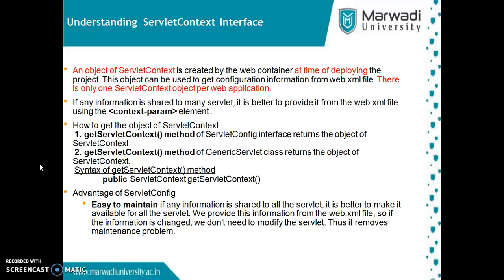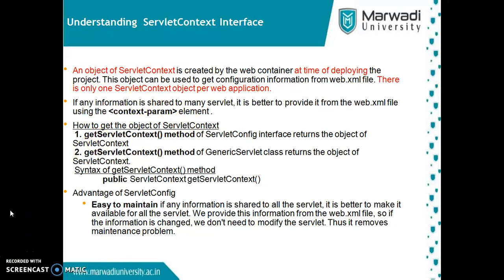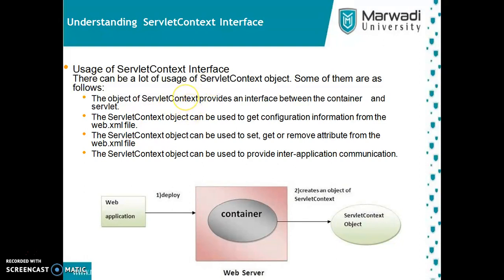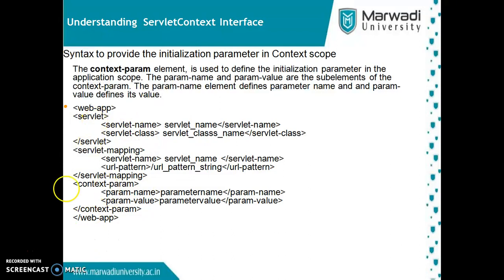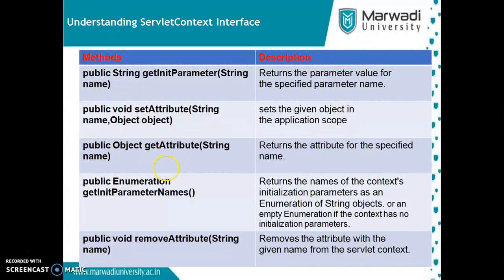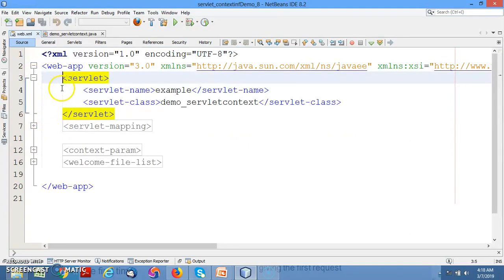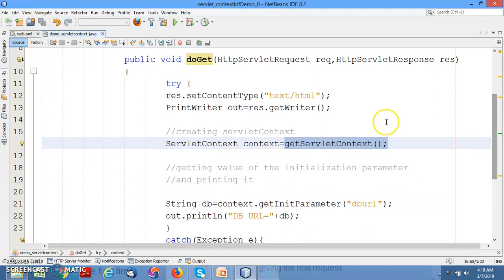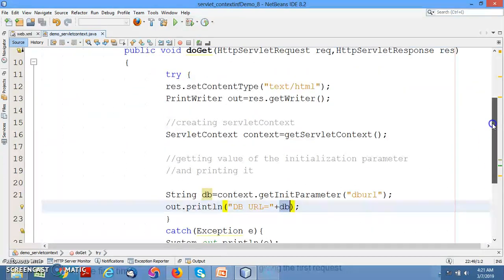8 ServletContext Interface